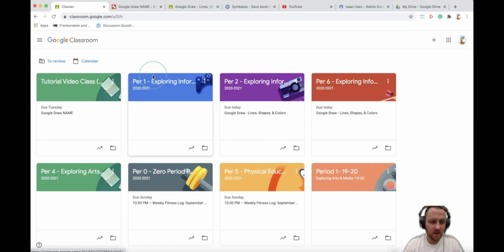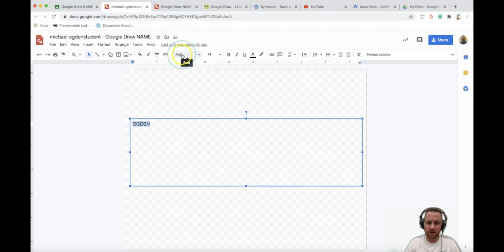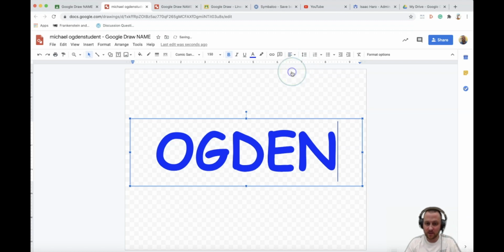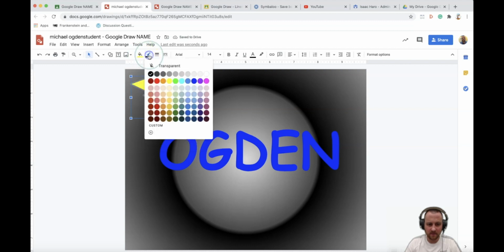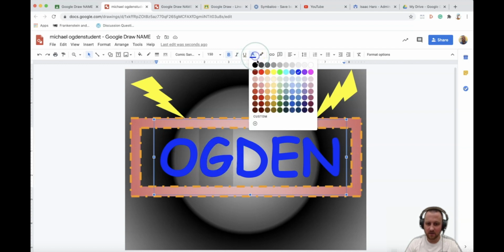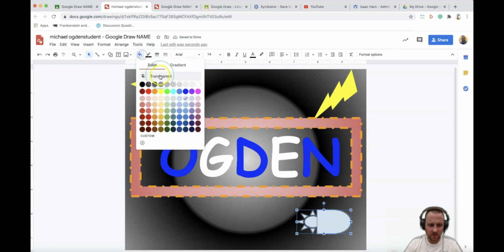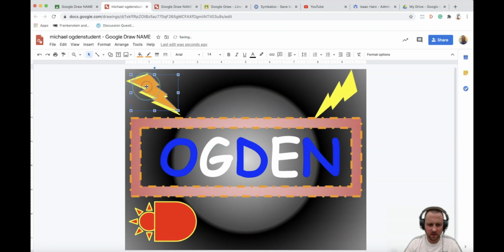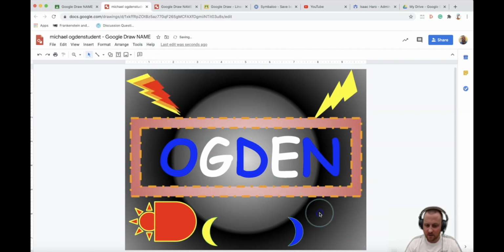Google Draw NAME Tutorial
This video is about Google Draw NAME Tutorial